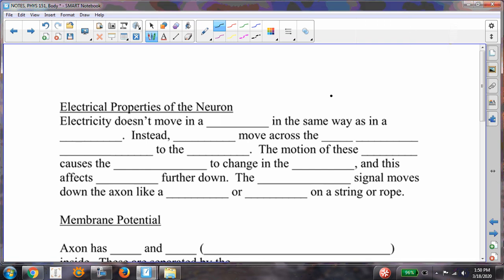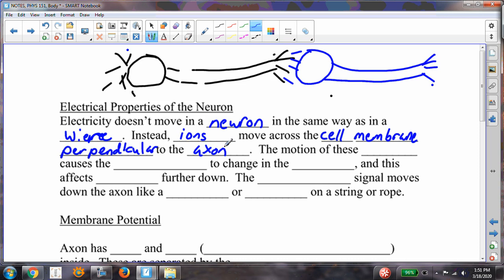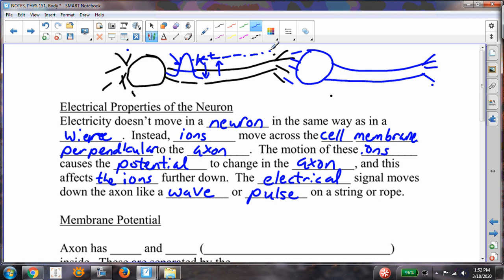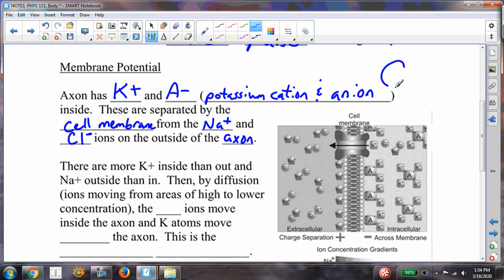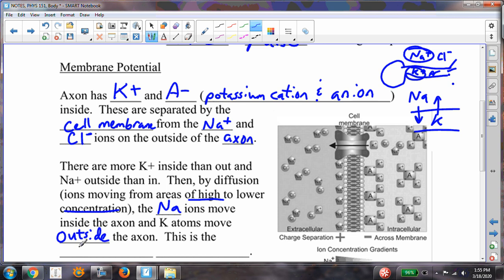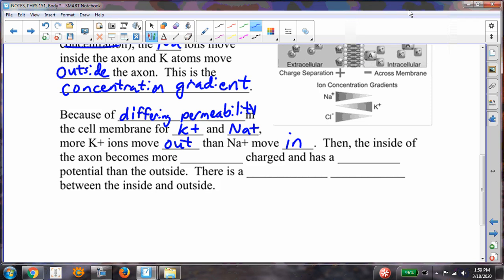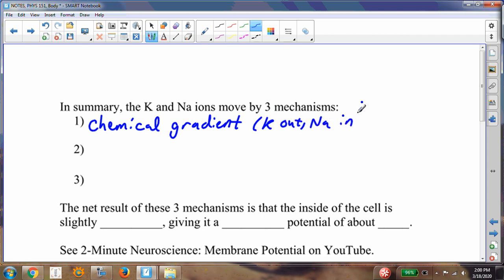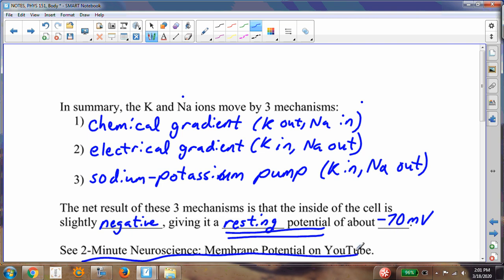chapter05 13 electrical properties of neurons